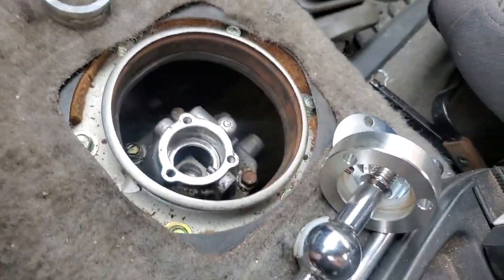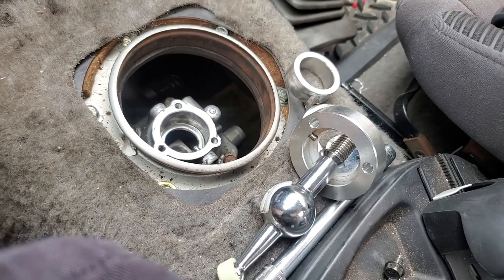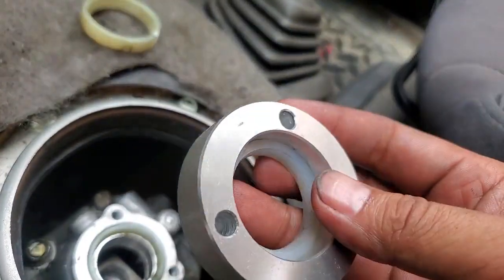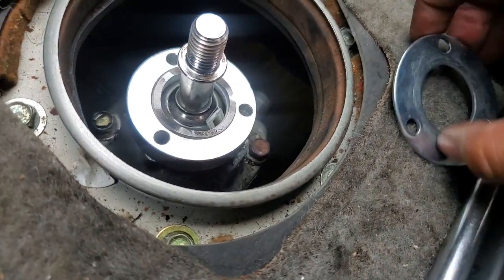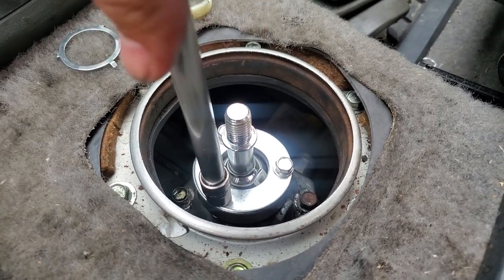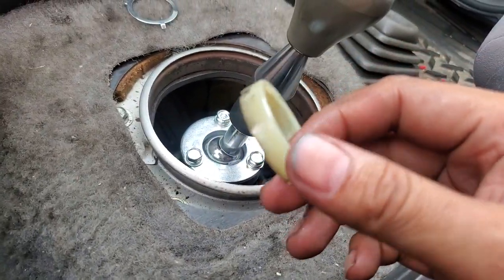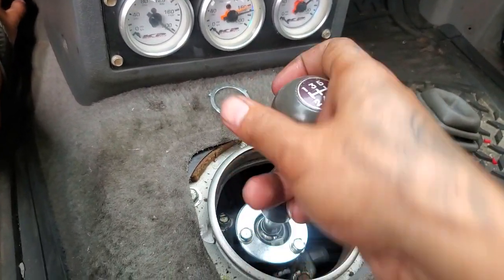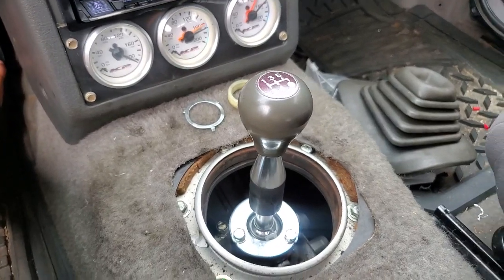Mazda B2000/2200 short throw shifter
Heres a little video showing an install of a Miata/RX7 short throw shifter into a B2000. No major modification needed.

This video is purely to show that the shifters do work. Many asked and a few said they work. As cheap as the part is, I decided to buy and find out for myself. As you can see, it works.

I did the install then took it apart to make the video, so some steps to install is missing, but as the video says, its a very straight forward install.

Also this shifter will dramatically shorten the height versus stock, so if you want to keep height, order an extension or a tall shift knob also.